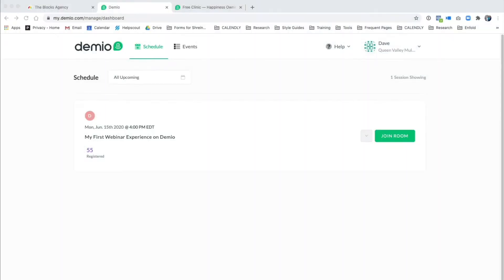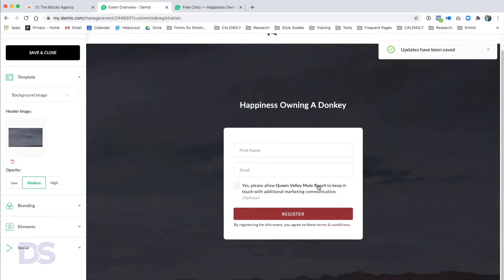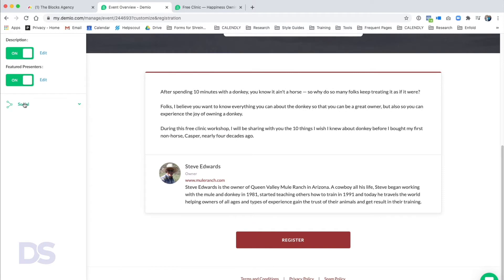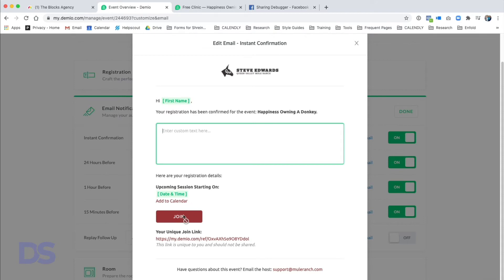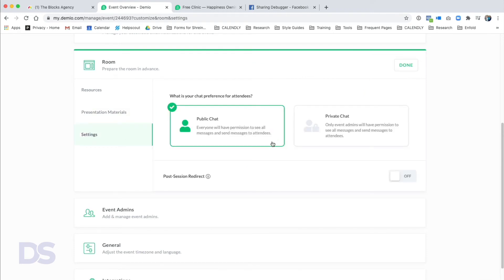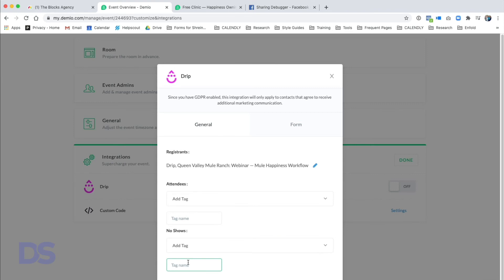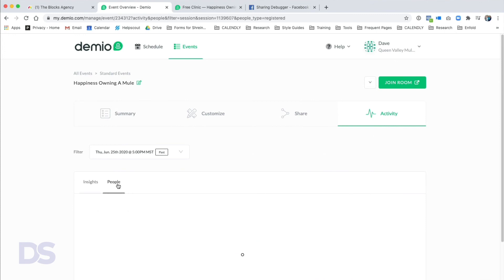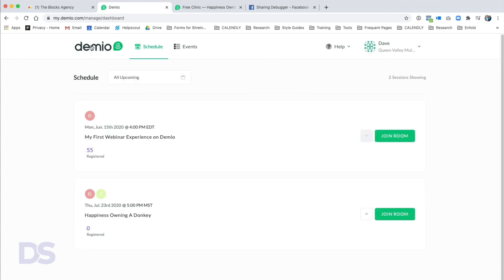Demio Review — Complete Walkthrough of the Best Webinar Platform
There are a lot of options for running webinars, it's almost overwhelming. You need to make a decision but you don't want to get halfway into a platform and realize that it won't do what you need. I know, because that's what I experienced. After choosing a platform I found out about three days in that there were some things I couldn't dial in the way I wanted.

You're interested in Demio and are intrigued by what you've heard, but is it really the best webinar platform for you? Don't worry, that's what this Demio review is all about — helping you see the process of using Demio from sign in to sign off.

Running a digital marketing agency since 2014 (and in digital marketing since 2009) I've had my share of 'dud' experiences when it comes to SaaS applications, especially webinar platforms so I've made sure in this video to cover just about everything you might want to know about Demio before shelling out money or spending time on a free trial.

If there is something I missed, great news! All you have to do is use the comments section to ask. I'll be happy to answer.

Bottom line, I want you to walk away from this demo with a clear decision, one way or the other, on if Demio is worth giving a shot.

If you decide it is, please use my affiliate links... no extra cost to you, but a small kickback to me which will help me take my wife out to dinner (and pay for a babysitter... kids, bruh).

0:00 Welcome to Dave Shrein and the Demio Review
1:18 Logging into Demio
1:48 Creating a New Event
2:24 Select the Type of Event (Standard, Series, or Automated)
2:57 Select the Host
3:05 Custom Configurations- Sessions
4:02 Recurring Events
4:30 Customizing Webinar Experience
7:01 Customizing Elements
10:32 Social Options
11:08 Facebook Debugger (Bonus Info)
13:15 Adjust Fields of Registration Page
14:55 Email Notifications
16:19 Configuring More Emails
16:58 Prepare Meeting Room (Resources, Presentation Materials, Settings)
21:37 Event Admin
23:12 General Settings
23:23 Integrations
25:46 Custom Codes (Pixels)
27:19 Sharing Links (Share or Embed)
28:28 Activity
29:57 Insights
32:00 Additional Options
35:25 Fantastic Customer Support
36:02 Please Like This Video and Subscribe!